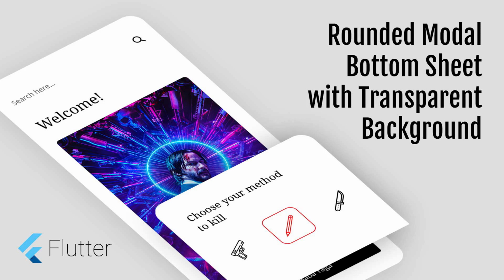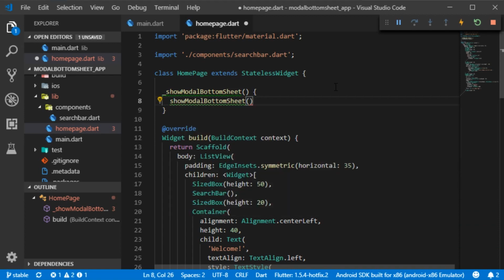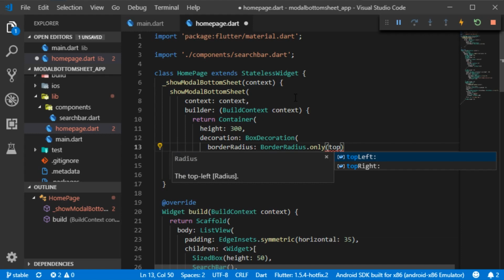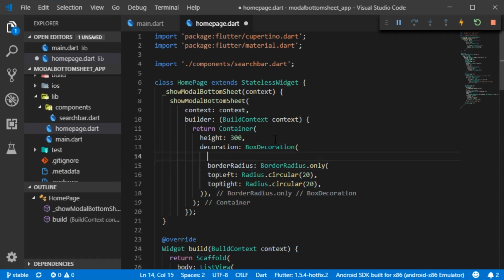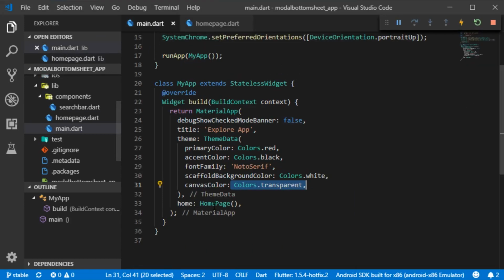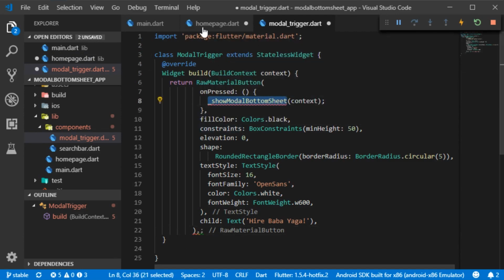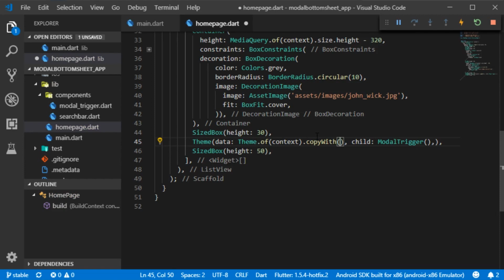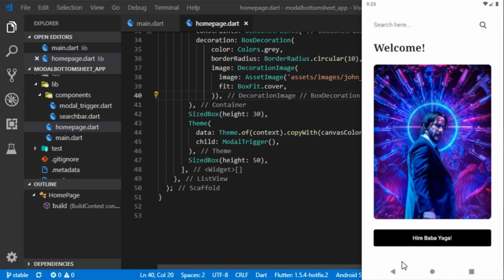Flutter - Modal Bottom Sheet with Rounded Corner & Transparent Background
Hello Guys & Gals, learn How to create a Modal Bottom Sheet in Flutter with Rounded Corners and Transparent Background. This app is build on Flutter 1.5.4